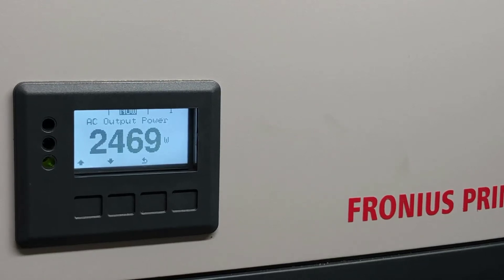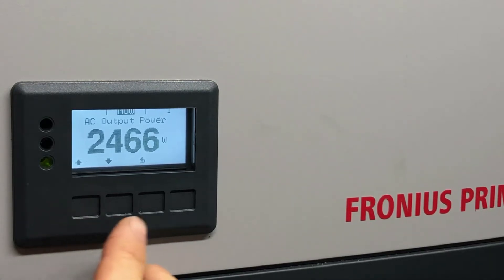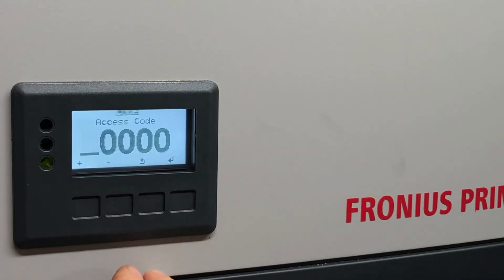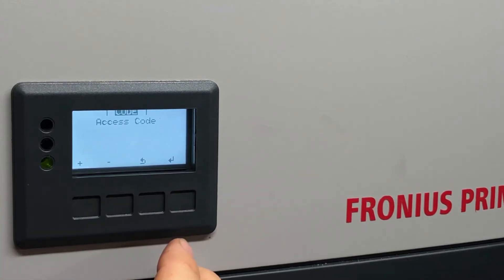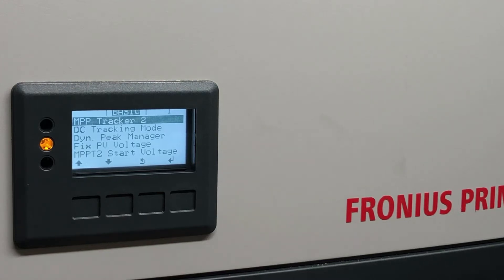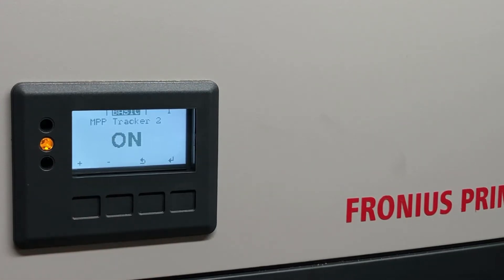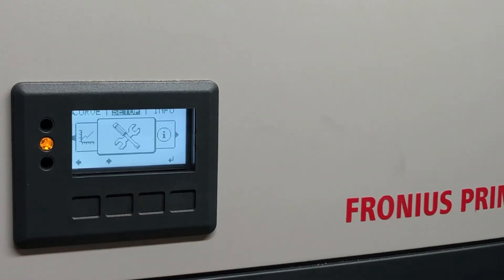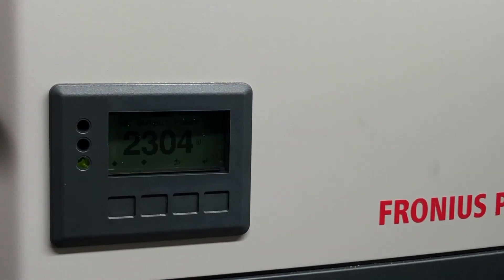How to turn On or Off MPPT2 on a Fronius Primo or Symo inverter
Need to change the Maximum Power Point Tracker 2 (MPPT2) settings on a Fronius Primo or Symo solar inverter? In this video we have a look at how to adjust this setting through the inverter display.